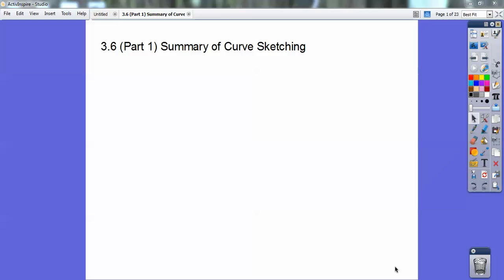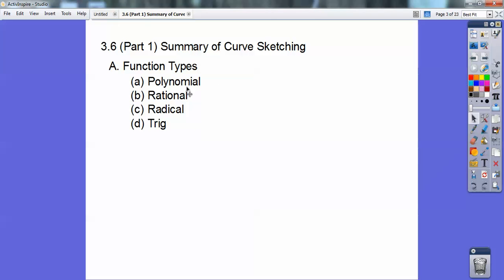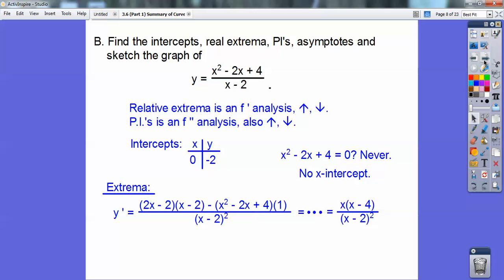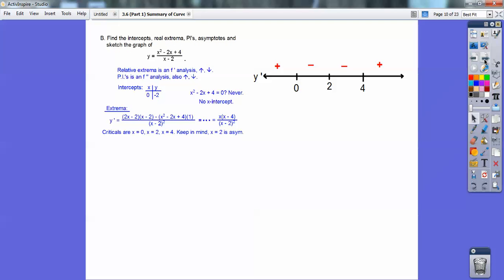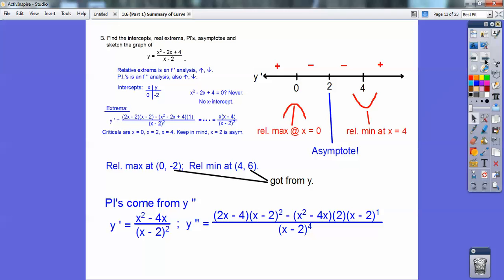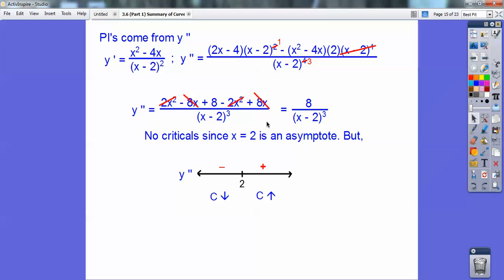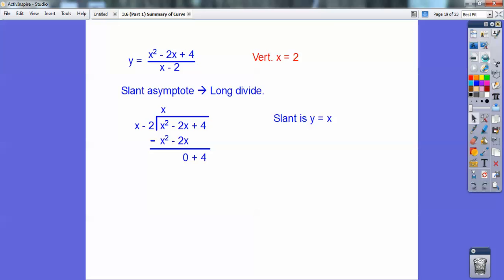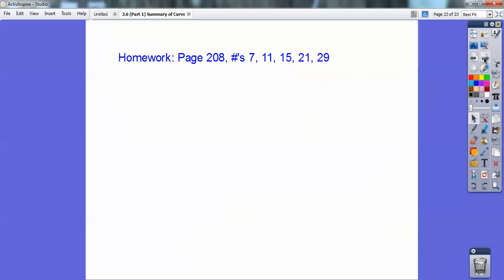Summary of Curve Sketching - Section 3.6 (Part 1)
This calculus lesson shows you how to graph a rational expression using the first and second derivative to get relative minimum and maximum points, concavity, inflection points, and asymptotes. You can do this.